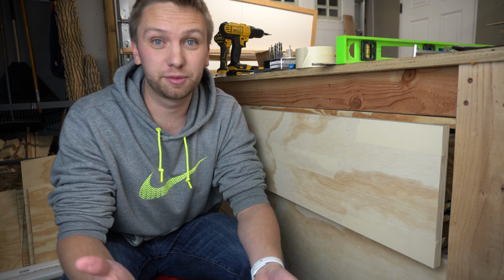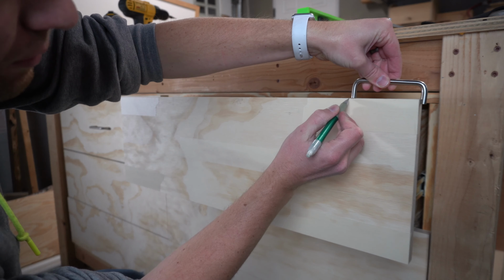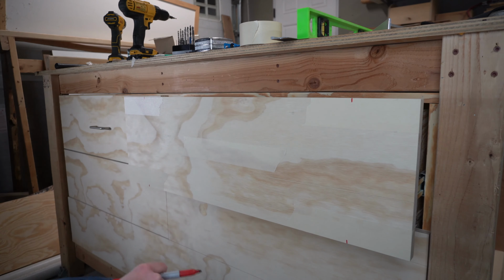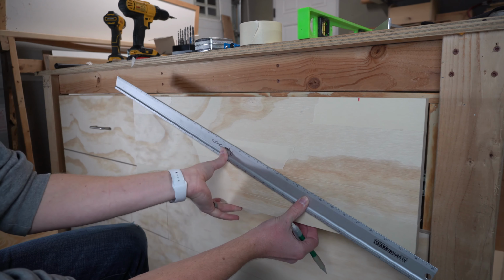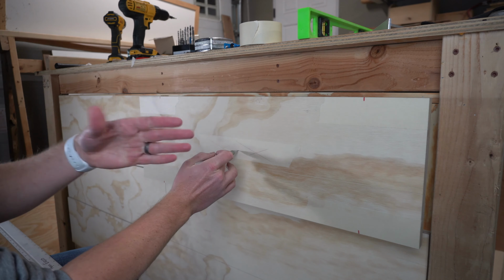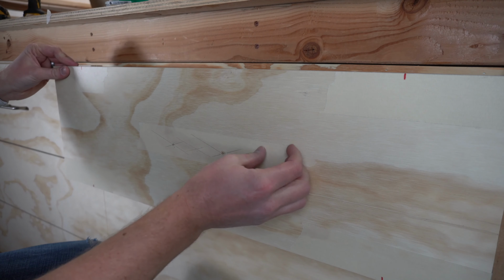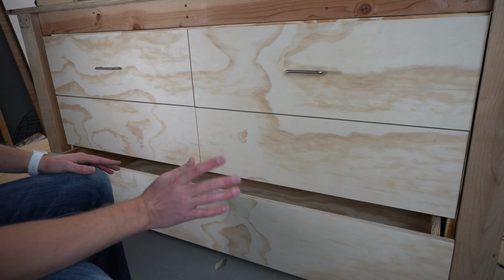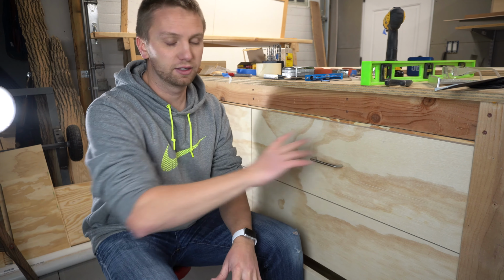How To Install Drawer Handles on Cabinets - Perfectly Centered!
This is just a quick tips video on how to install drawer handles on cabinets. This method can be used on quite a few different types of drawer handles and pulls to perfectly center the handle on the drawer face, every time!

🛠 Want awesome TOOL DEALS delivered to your inbox daily?

Tools and Materials:
Masking Tape
Drawer Handles
Brad-Point Drill Bits

TOOLS:
🛠For a complete list of all the tools and materials I used in this video make sure to check out my

Merch!
Doing Whatever Sweatshirt
Doing Whatever T-shirt

A tool I'm using to help grow my channel is called Tube Buddy and it helps me identify specific keywords that will help get my videos found on YouTube. I've found it very helpful when brainstorming video title ideas and finding tags that are specific to my video.

📦I buy almost all of my project items and materials using Amazon Prime - you simply can't beat the 2-day delivery! If you want to give Prime a try, click this link for a FREE 30-day Amazon Prime trial.

📱Say Hi to me on Twitter!